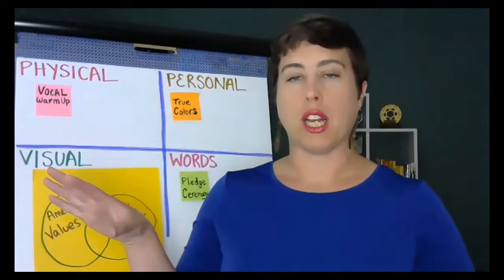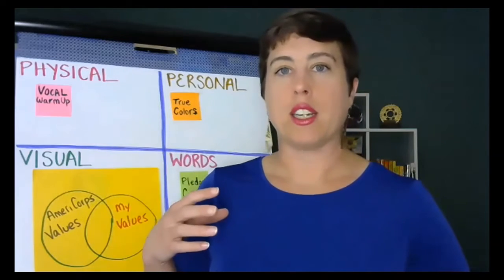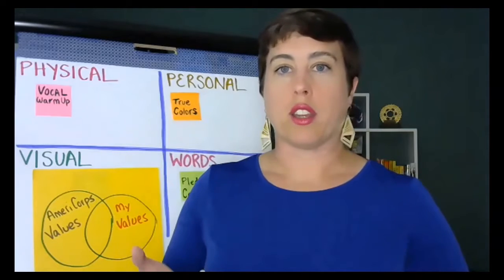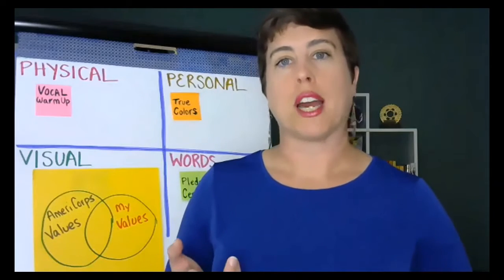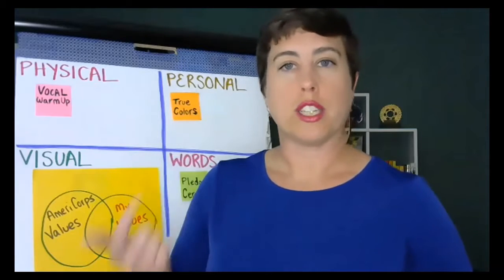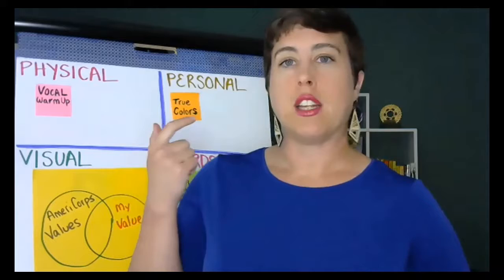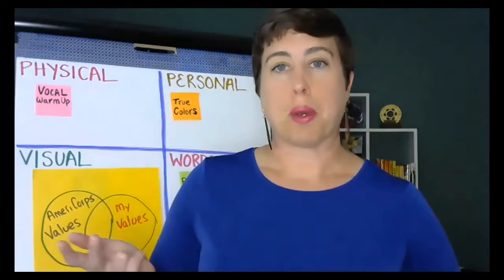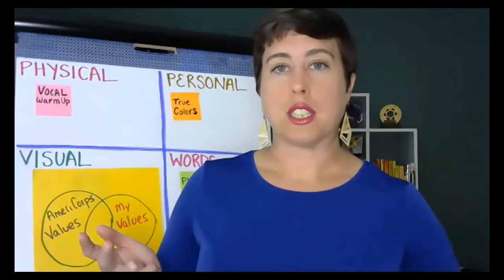Only onboarding one or two members? A couple thoughts...